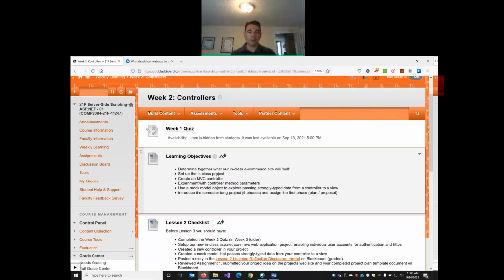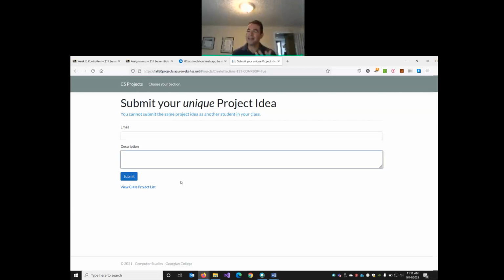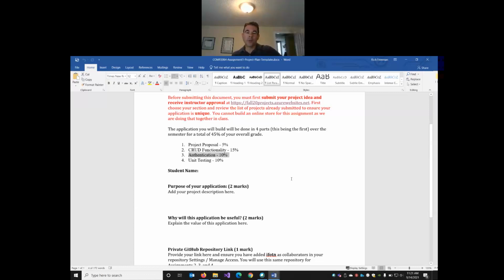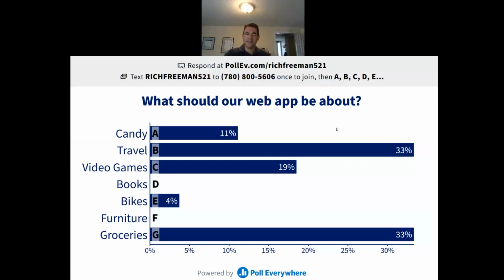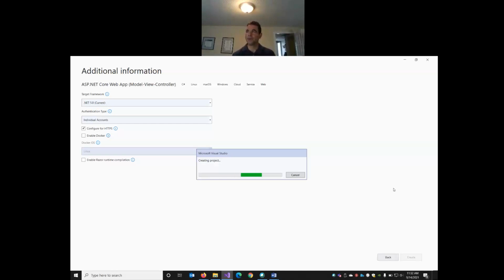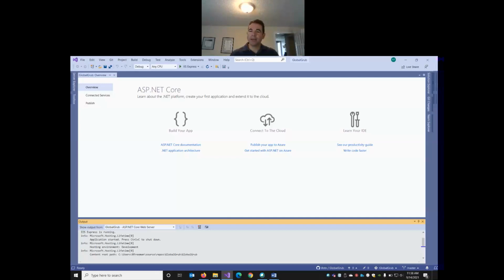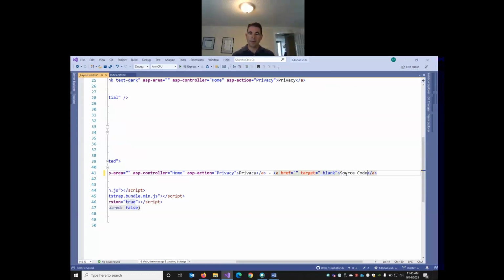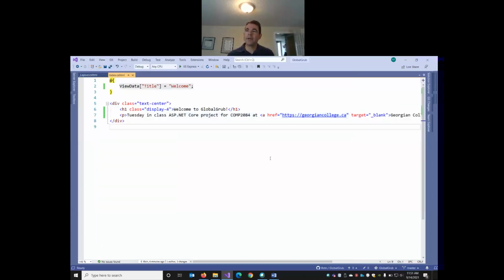COMP2084 L2 P1 Tue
Assignment 1 overview; creating the GlobalGrub project; adding a controller